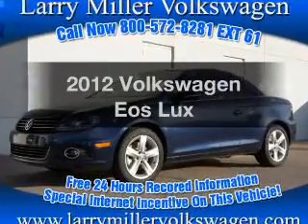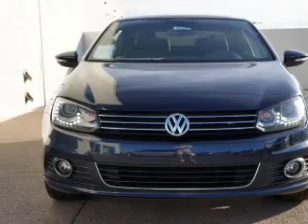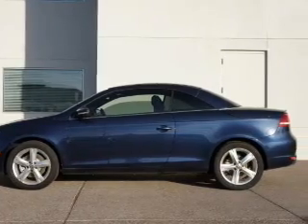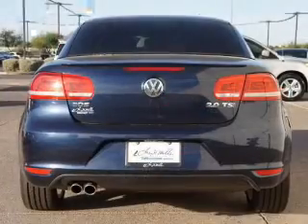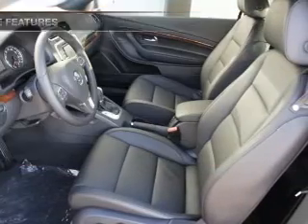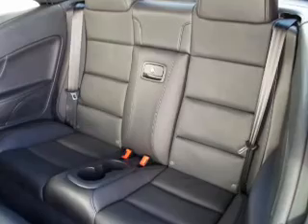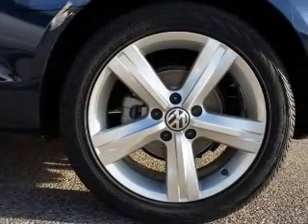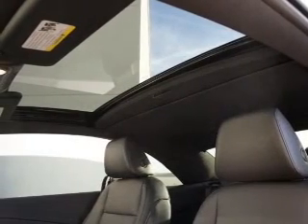2012 Volkswagen Eos - Avondale AZ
Year: 2012
Make: Volkswagen
Model: Eos
Trim: Lux
Engine: 2.0 liter inline 4 cylinder 16 valve
Transmission: 6-Speed Automatic with Auto-Shift
Color: Blue
Mileage: 20
Address:
10205 W Papago Fwy